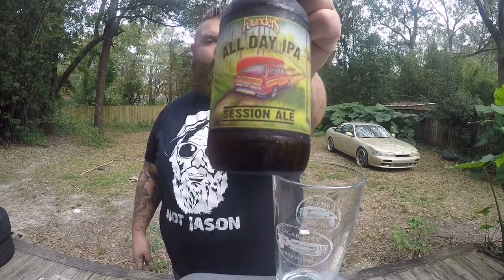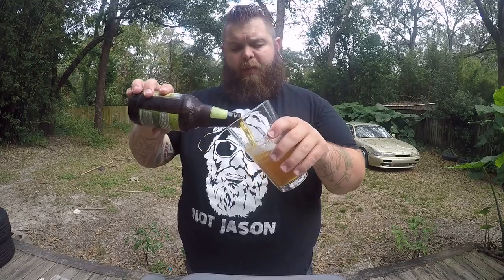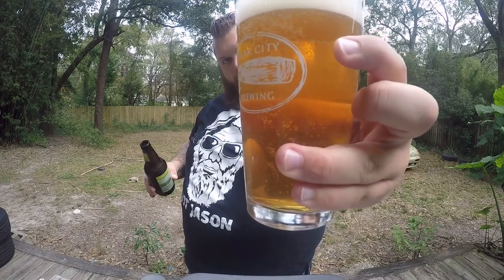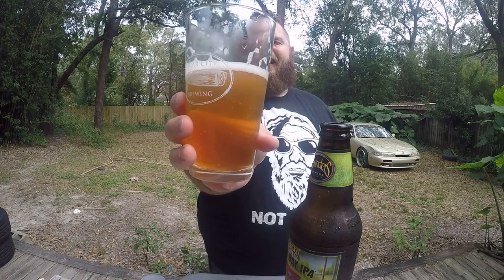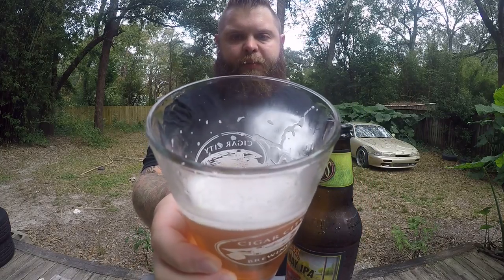Review of Founders All Day IPA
Today I review a Founders All Day IPA session ale